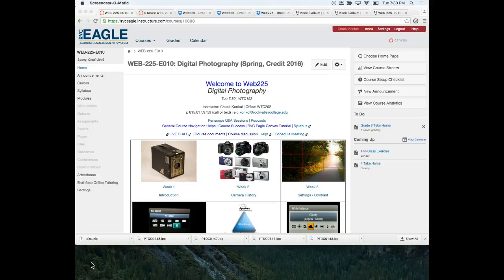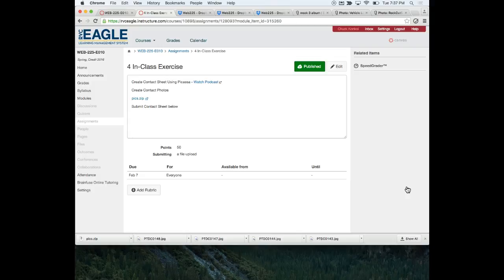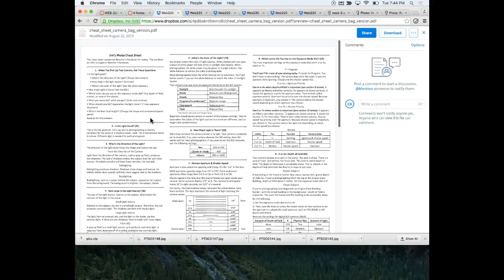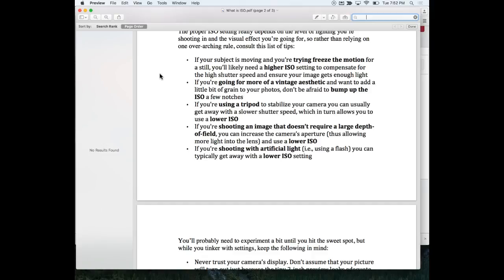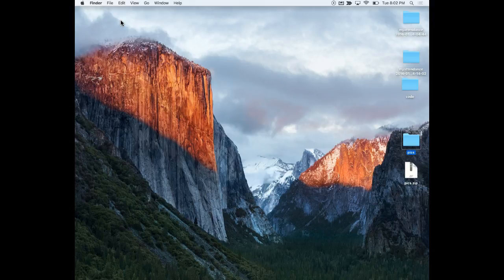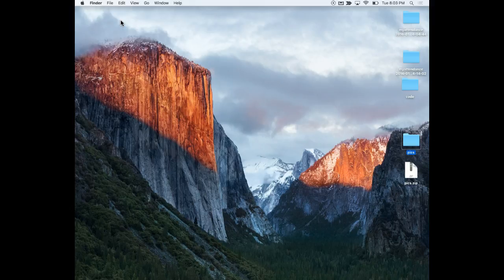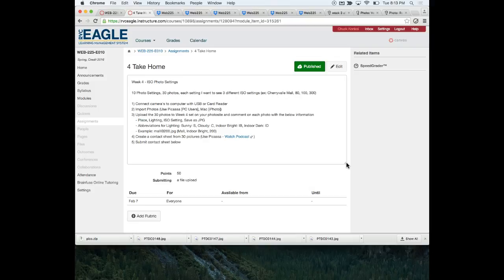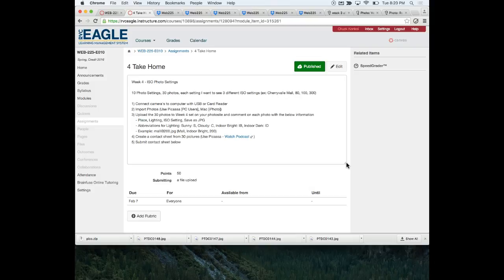web225 Week 4 Spring 2016